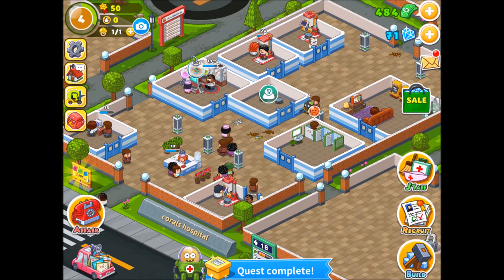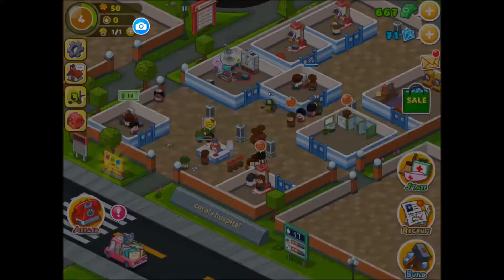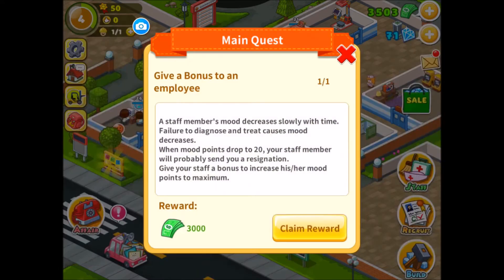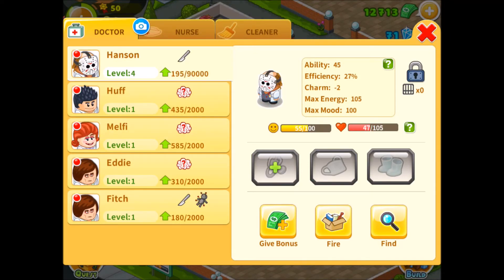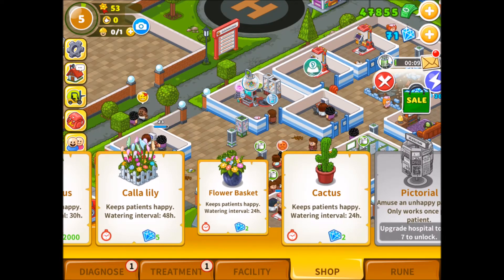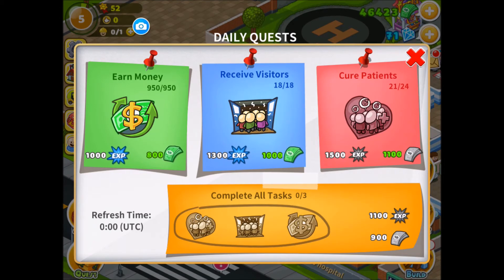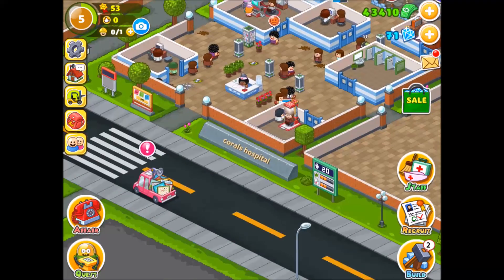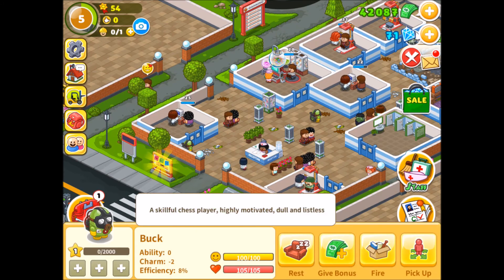Queen Coral Plays Fun Hospital Part 1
Welcome to Furore Gaming,  we are a group of friends that like to play games and generally enjoy ourselves, come and join us and please like, give a thumbs up, share and subscribe it would really help us out.

Donations are very much appreciated and any donations will get a shout out either in the following recording session we do or in the following livestream event :) our current goal is for a new setup to stream from and record some more up to date games